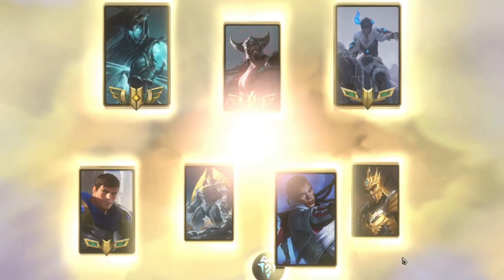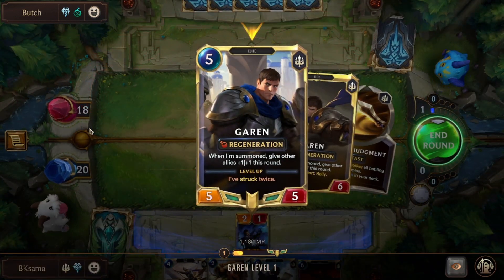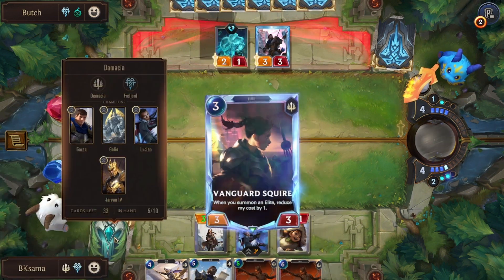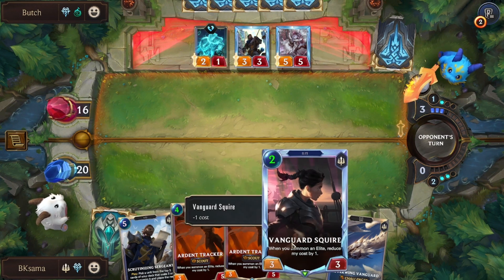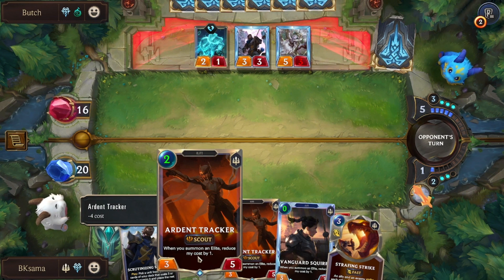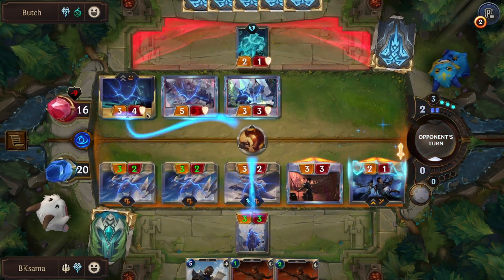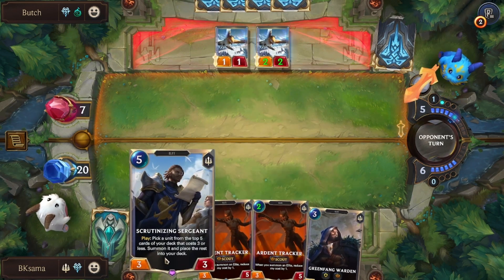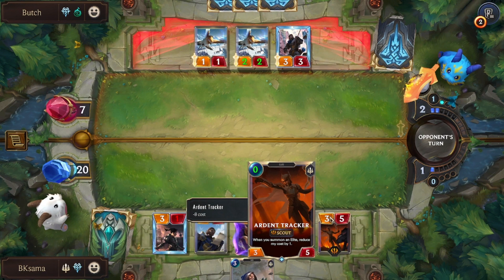"Rally for Glory: Unleashing the Might of Demacia's Rally Strategy!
Join us as we rally for glory in the heart of Demacia, where valor and unity forge an unbreakable bond! Witness the might of Demacia's Rally strategy, as champions come together with unwavering determination. Brace yourself for an electrifying display, where each rally charges forth, breaking through all obstacles on the battlefield. Experience the unyielding spirit of Demacia as champions unite for a common cause.

►TouTTo NaRouTTo
✔deck
►CECQCAQAAQAQIAAEAEDAAMABA4AQ6AQBAAGCIAYBAUABKAIGAAUQGAIAAYDSEBQBAIAAKAIHAAHAEAYAAIGAEBIABEKAGAIACQLCOAYEAAEAUDY